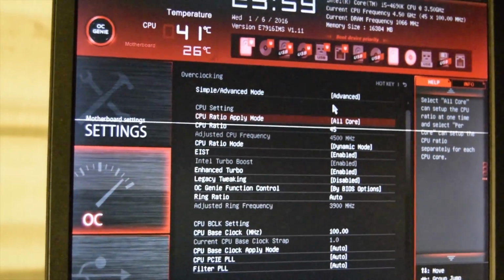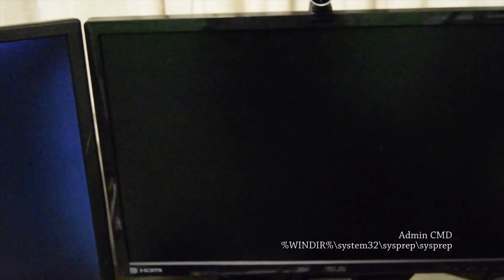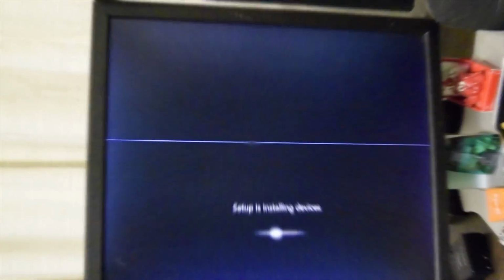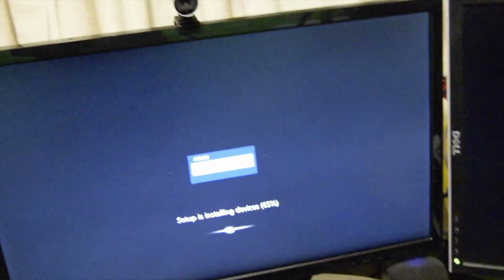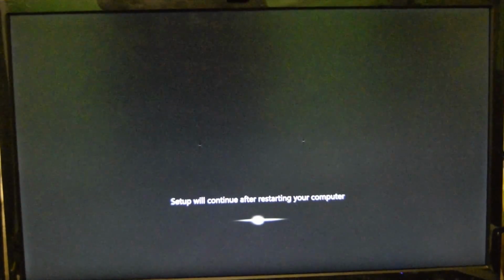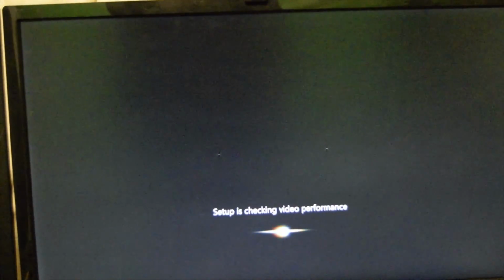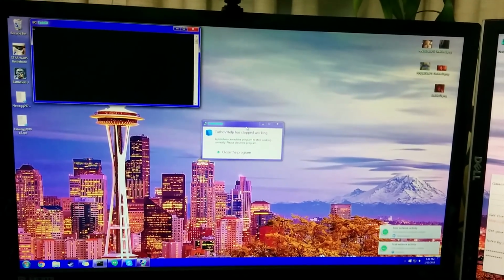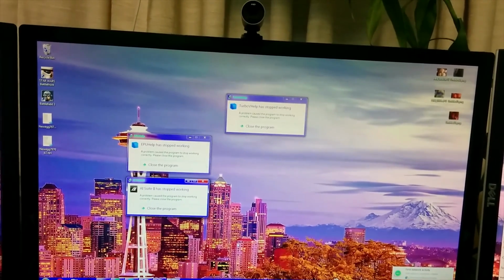AMD to Intel, CPU and Motherboard Upgrade without Reinstalling Windows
once you have everything backed up (because it doesn't always work) run cmd as admin and type "%WINDIR%\system32\sysprep\sysprep" a window will pop up, select "Enter System Out-of-Box Experience (OOBE)" and Shutdown, once its off swap the hardware, boot it with fingers crossed.